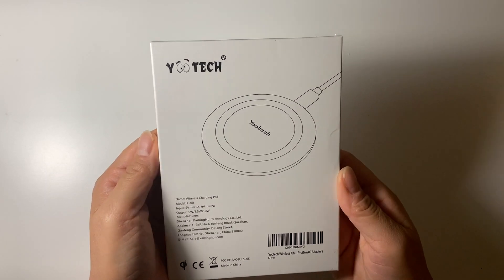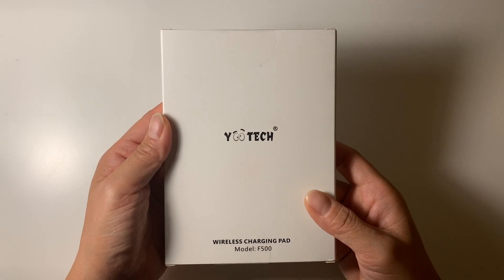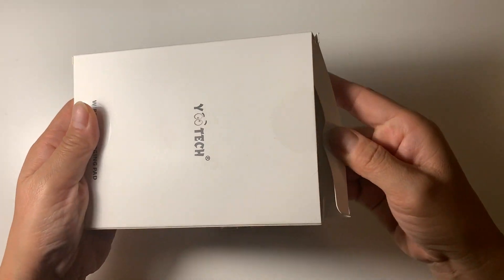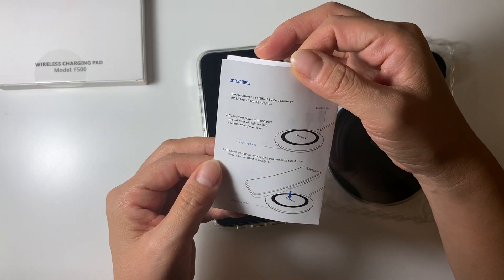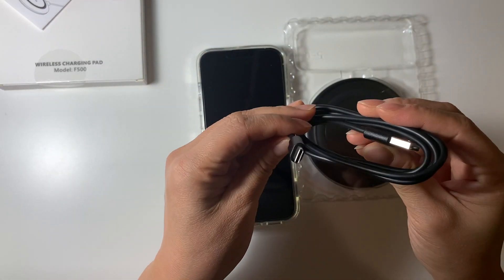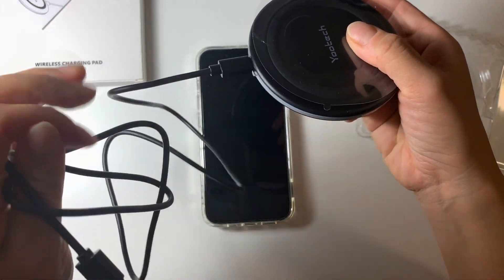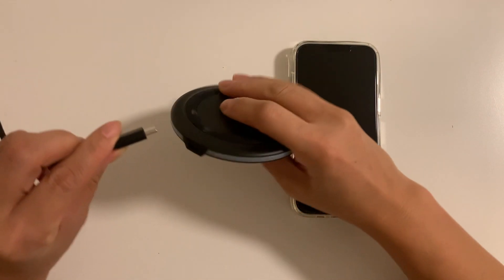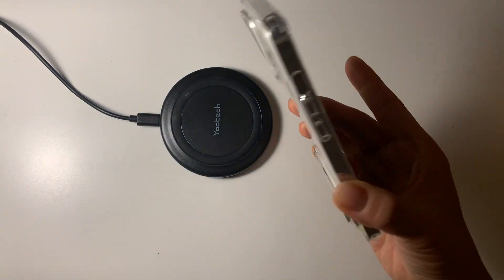Iphone pro 13 wireless charger from Yootech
Please purchase from our Amazon Influencers Page to show support. Thank you so much
(Emmarcopro Official Amazon link for Fans)

(Iphone 13 Pro)
(Dyson v10 Cordless Vacuum)
(Wart Remover from Dr Scholl's)
(Naipo Foot Massager)
(Waist Trimmer Belt)
(Electric Kettle)
(Oculus Quest 2 )
(MicroDerm Glo Steamer)
(Homeleader food chopper)
(OXO Garlic Press)
(HadinEEon Electric Milk Frother)
(Projector with WIFI)
(Mira Screen)
(Brightest Solar Outdoor Light)
(Omega Machine)​
(Century Kickboxing bag)
(Cuisincart Oven)
(Facial Steamer)
(Nutribullet Pro)
(ZiZZO Via Foldable Bike)

(Marriot free hotel credit card)

Emmarcopro